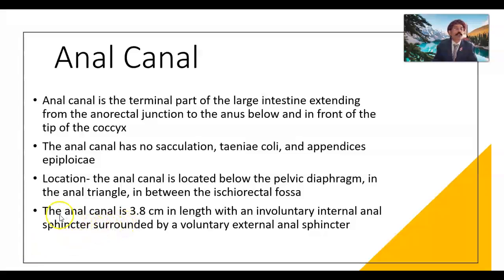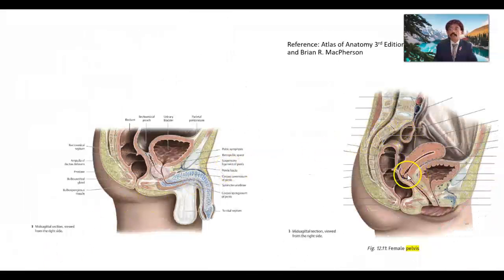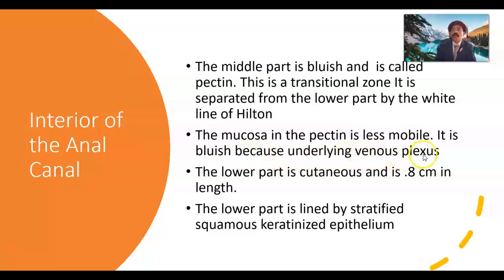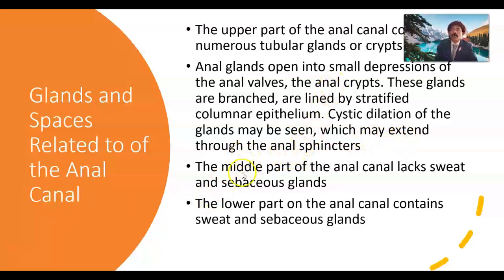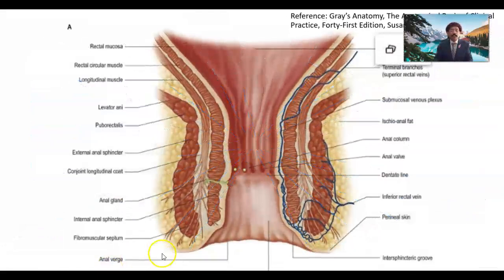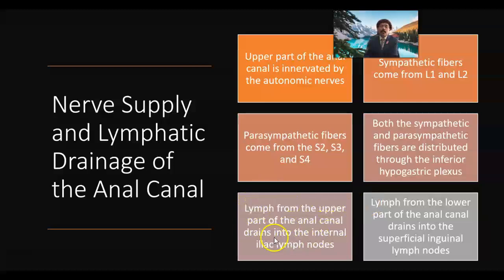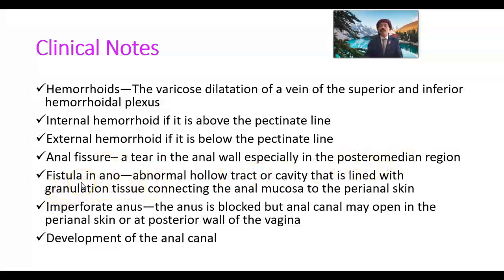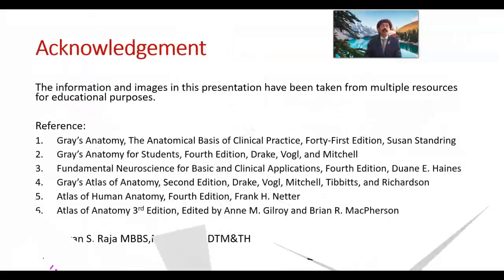Anatomy of the Anal Canal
Parts of Anal Canal
Pectinate Line
Anal Column
Anal Valve
Anal Sinus
Anal Cushion
Lining Epithelium
White Line of Hilton
Sphincters
Development
Clinical Anatomy